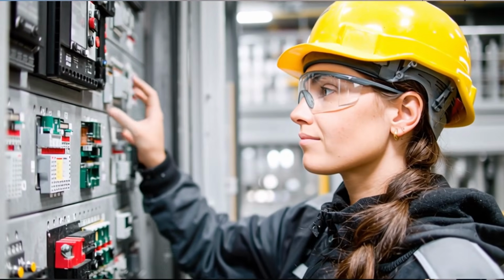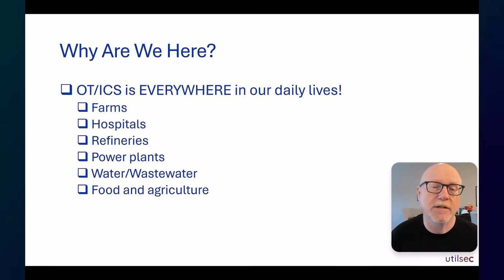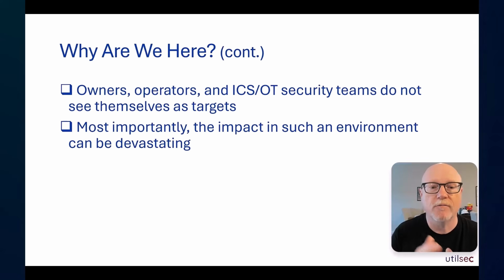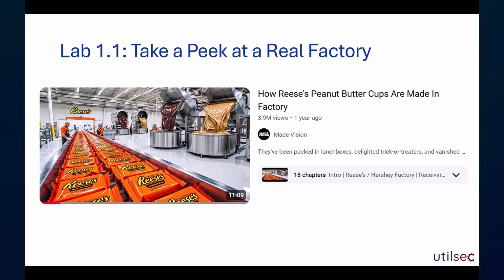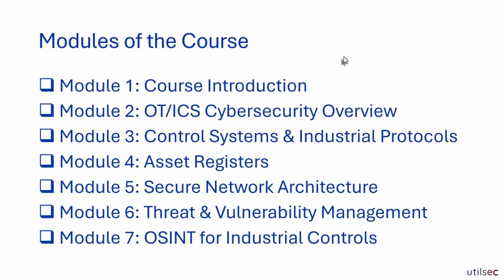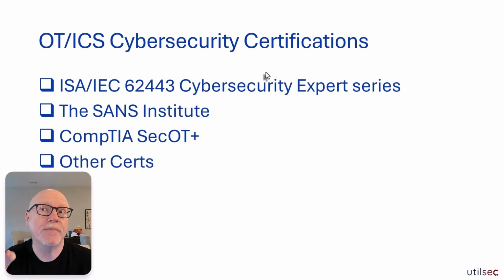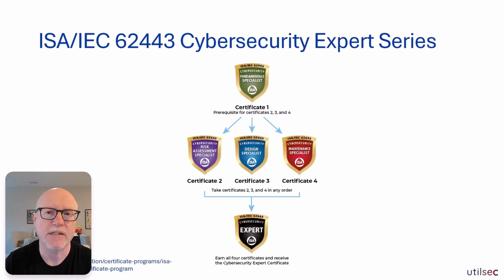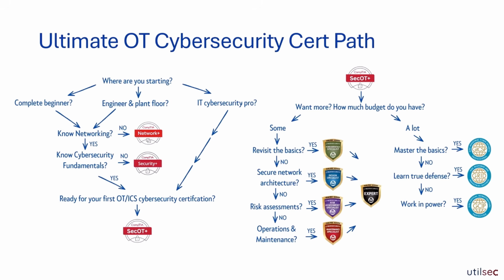Getting Started in OT/ICS Cybersecurity 2026 (Part 1): Defending Critical Infrastructure from Attack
Defending critical infrastructure from cyber attacks doesn't have to be complicated or difficult! From power grids and water treatment plants to the factories that manufacture vital medicine and your favorite candy, Operational Technology (OT) and Industrial Control Systems (ICS) keep modern civilization running. But as these critical systems connect to standard IT networks, they become massive targets for threat actors.

In this first part of the course, Mike Holcomb breaks down the fundamentals of OT/ICS security. Whether you come from an IT background or an engineering and automation role, you will learn exactly what it takes to defend critical infrastructure, protect communities, and safeguard human lives.

We will cover everything from the gold-standard ISA/IEC 62443 frameworks to real-world industrial penetration testing, the rise of AI in critical infrastructure, and how you can position yourself for the brand-new CompTIA SecOT+ certification.

Questions?  Drop them in the Comments and I'll be sure to answer!

In the Video:
00:00 - What Happens When the Power Grid Fails?
01:16 - Legal Disclaimer: Cyber Security for Good
02:36 - Meet Your Instructor: Mike Holcomb
06:36 - Critical Infrastructure is Everywhere
08:24 - The Hidden Danger of IT & OT Convergence
11:26 - Real Case Study: The Jaguar Land Rover Ransomware Incident
14:36 - The Number One Problem in OT/ICS Security Today
16:40 - How GenAI Changed Industrial Hacking Overnight
21:10 - Why IT and OT Teams MUST Unite
22:33 - Lab 1: Analyzing Risk in a Candy Factory
25:12 - Course Architecture: A Map of All 13 Modules
38:32 - The 3 Ultimate Certification Paths for OT Cyber
39:19 - Framework 1: ISA/IEC 62443 Expert Series
43:19 - Framework 2: SANS Courses (GICSP, GRID, GCIP)
48:14 - Framework 3: The Brand New CompTIA SecOT+
50:20 - Your Step-by-Step OT Career Roadmap
52:49 - How to Access Free Labs, Scripts, & Review Materials